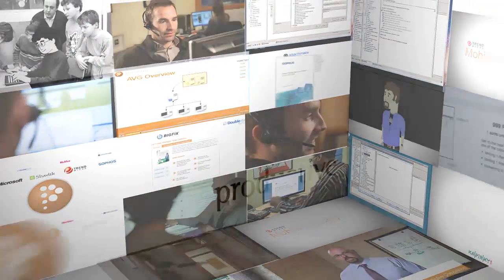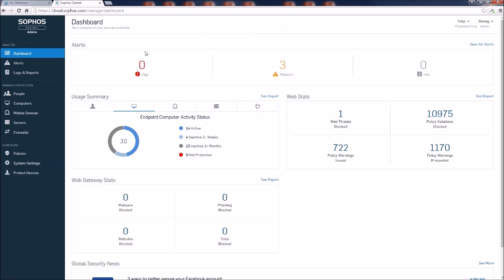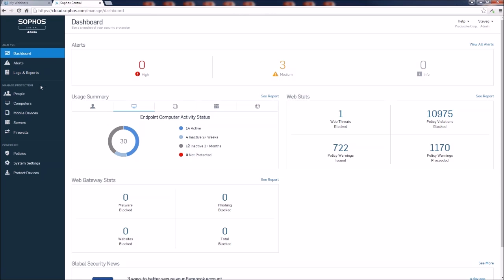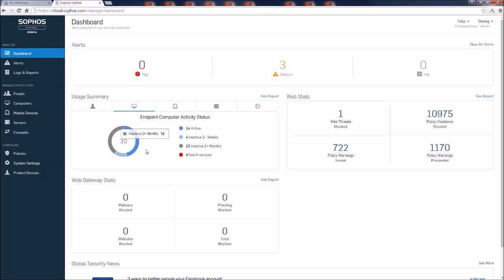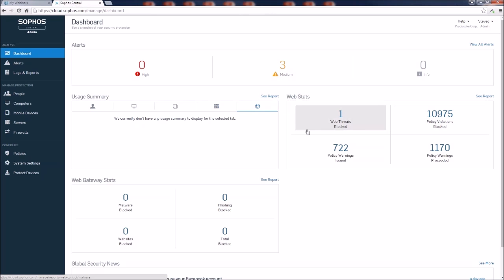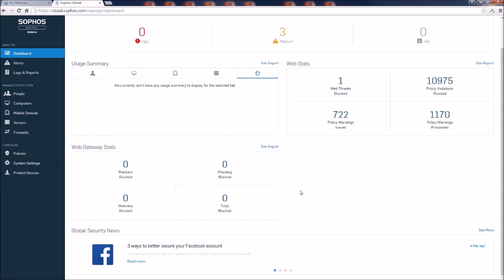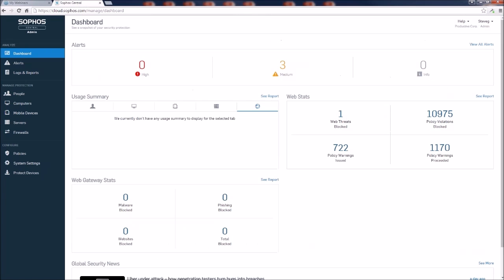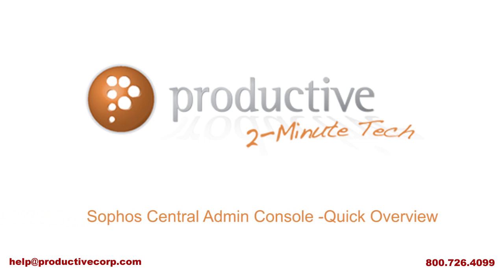Sophos Central: Admin Console Quick Overview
In this 2-Minute Tech video you will see an overview of the admin console in the new Sophos Central.